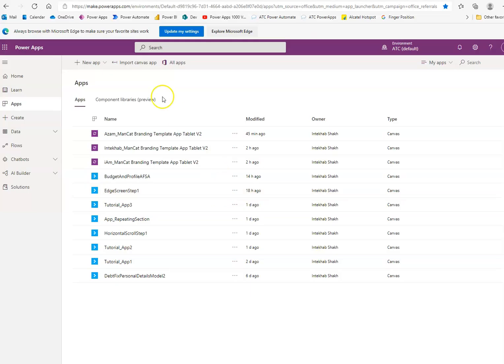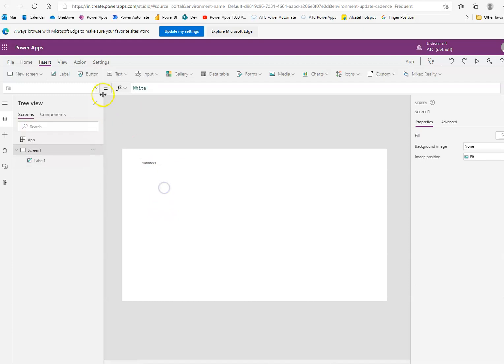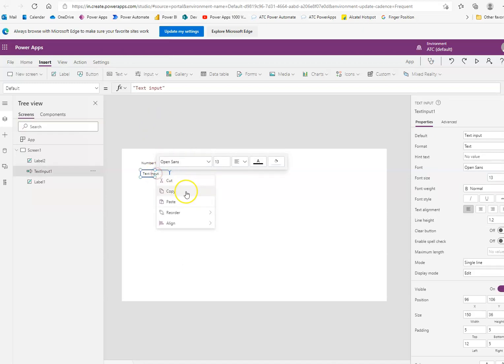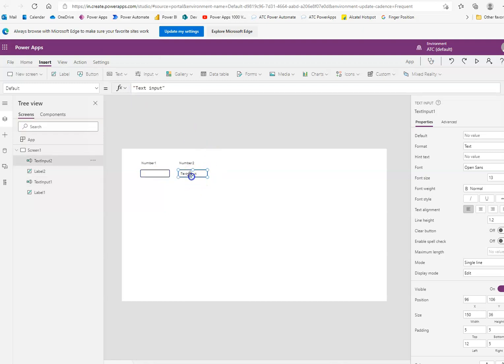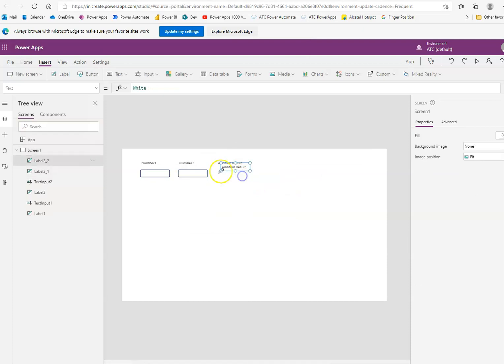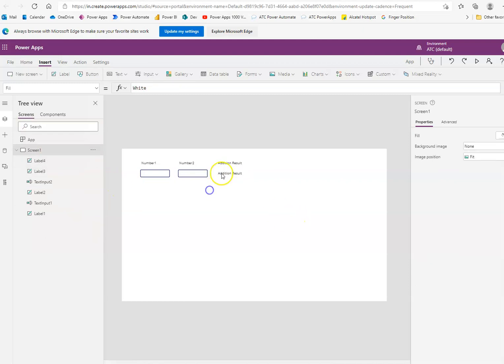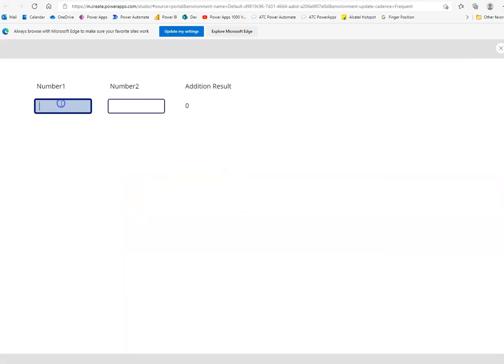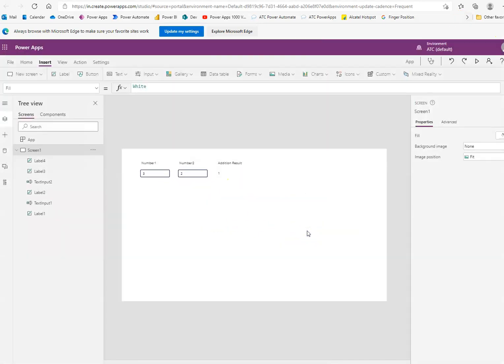Lesson7 - Textinput and Simple Calculator - Power Apps 1000 Videos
Description - This Video Covers Textinput and Simple Calculator